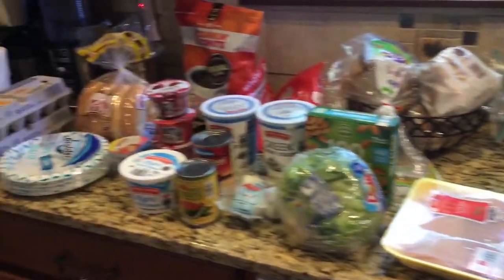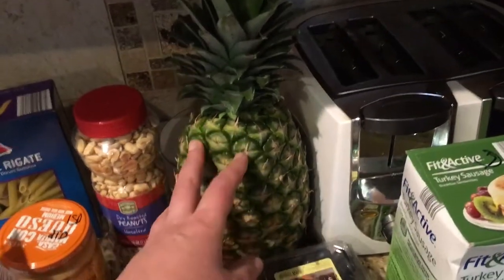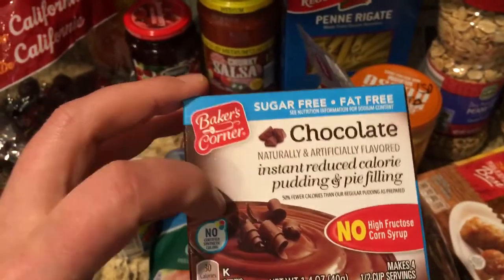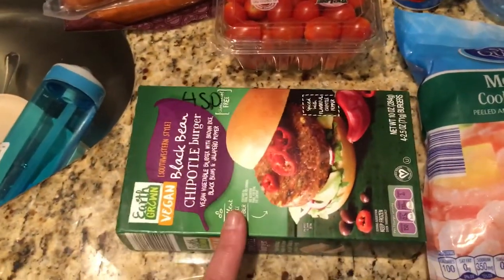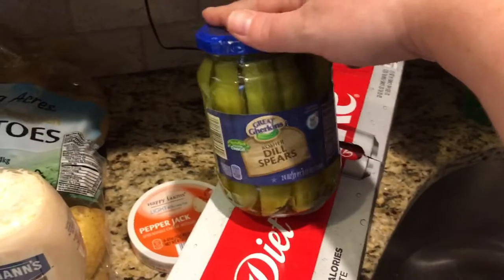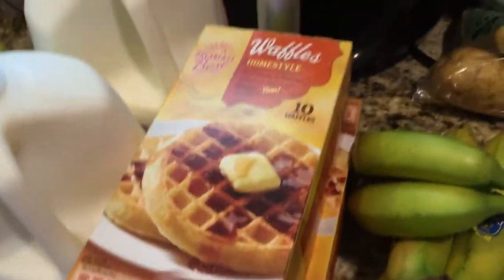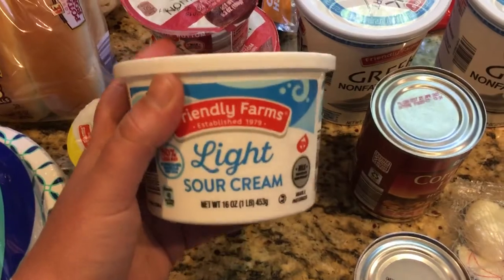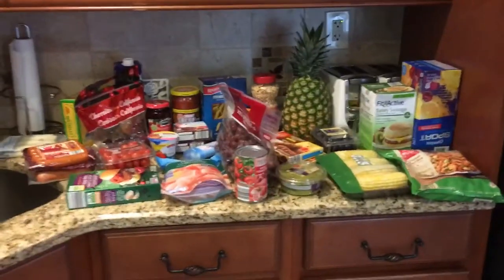June’18 ALDI Weight Watchers Freestyle Grocery Food Haul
Other videos are so helpful in guiding me to good finds so hopefully this can be helpful for others!! Happy Tracking